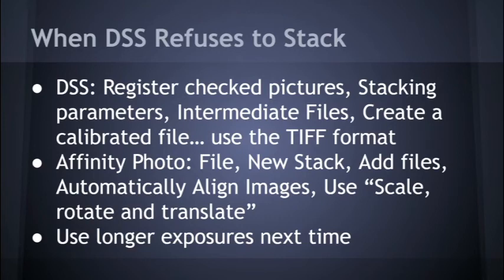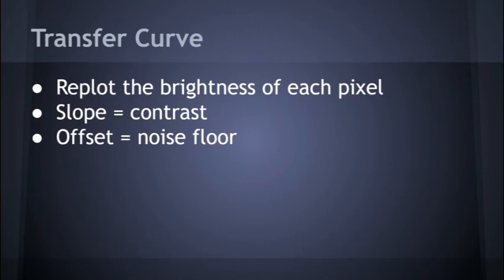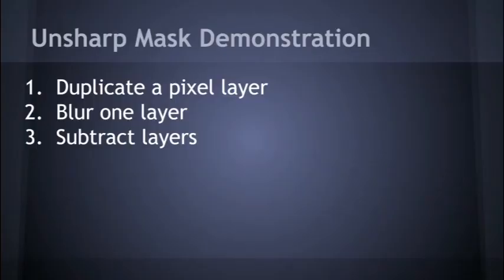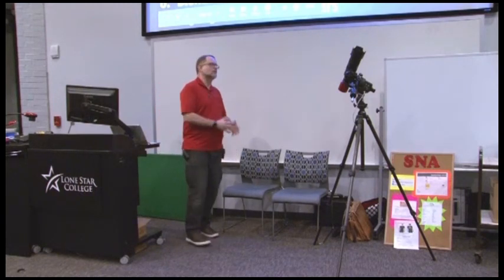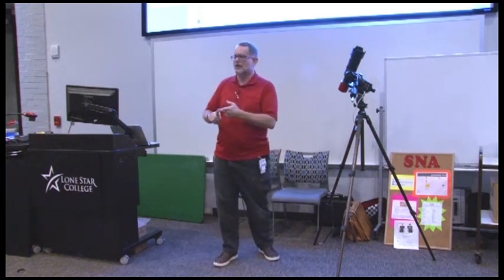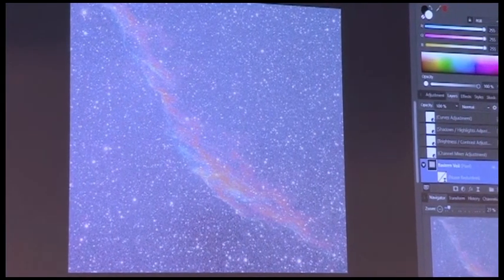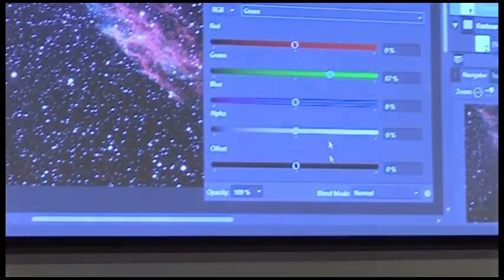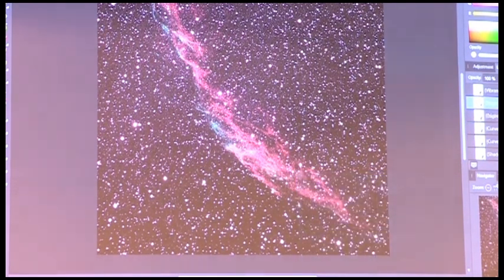NHAC 2019 Part 3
Robert Brayton gave a special presentation of the benefits of CMOS imaging at the North Houston Astronomy Club meeting in late 2019.  This is part 3 of 3 parts.  Thanks!